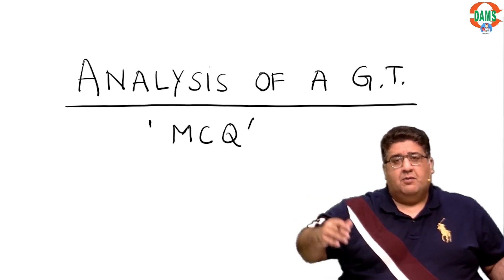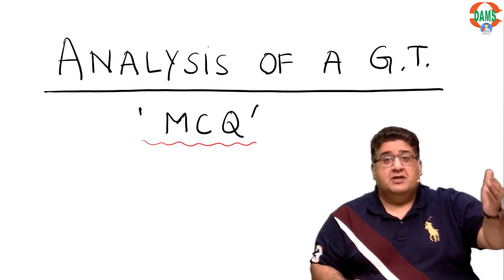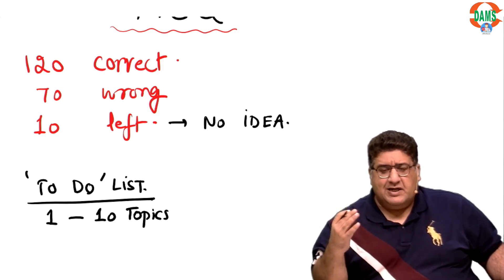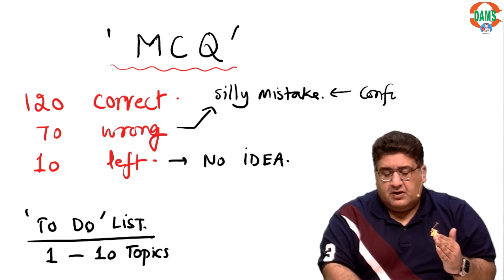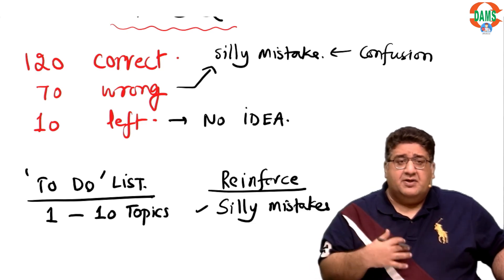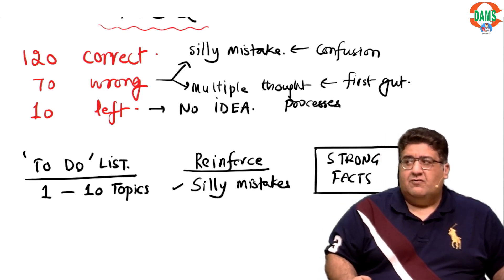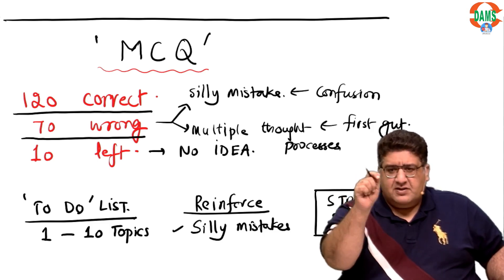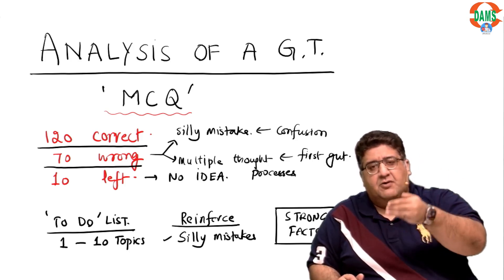Stuck GT Score | How to improve | @DrTusharMehta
Detailed video about GT analysis and how to improve scores when you are stuck in a GT